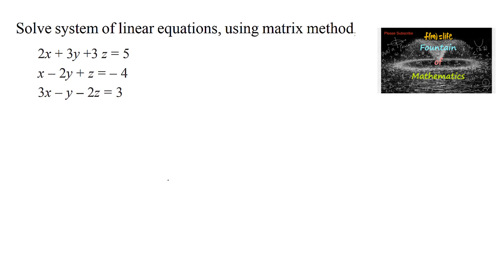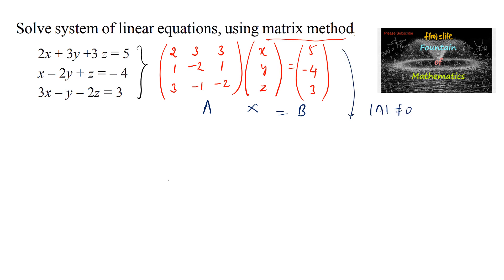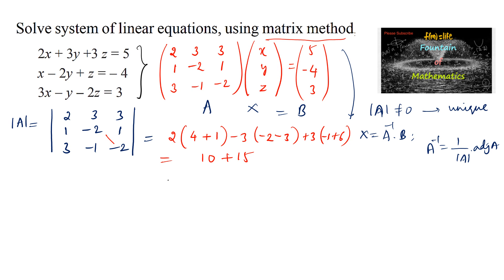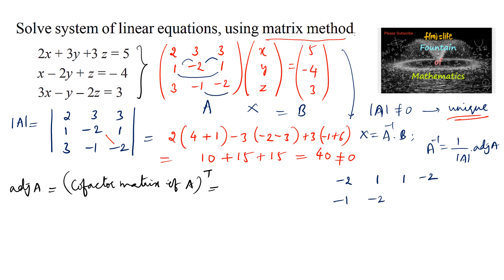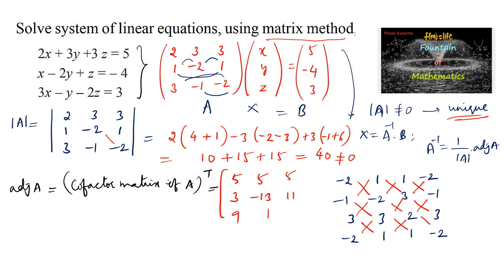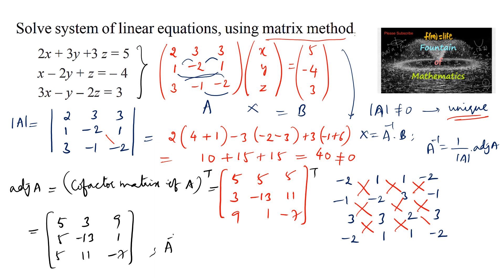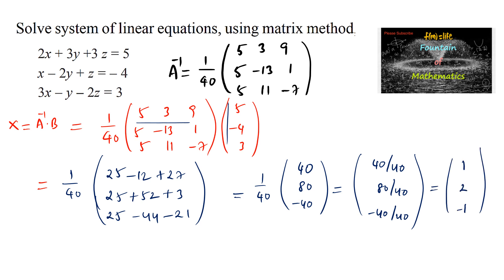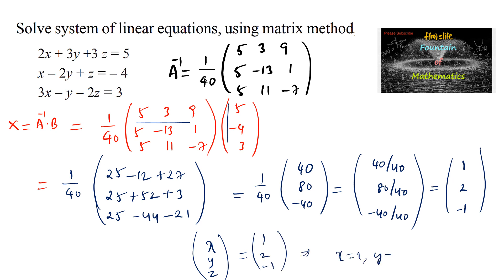Solve system of linear equations using matrix method 2x+3y+3z=5;x-2y+z=-4|Determinant|Matrices|NCERT